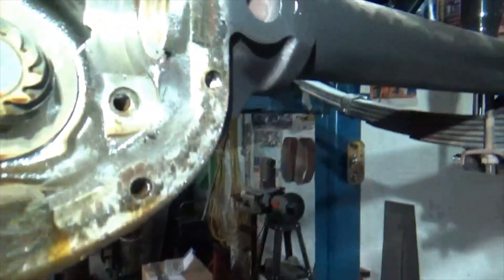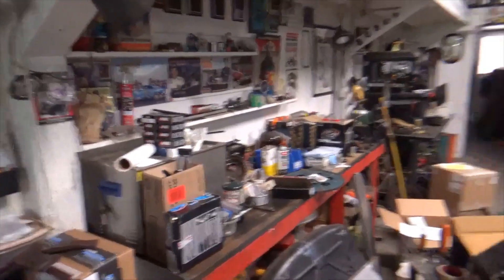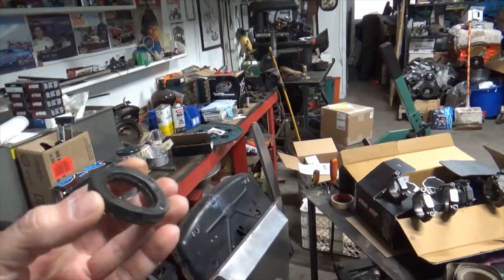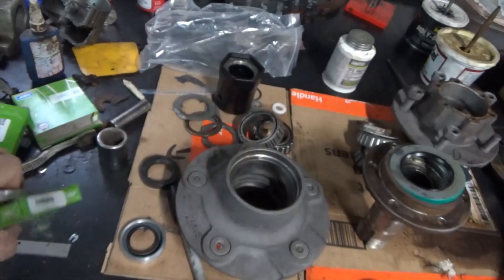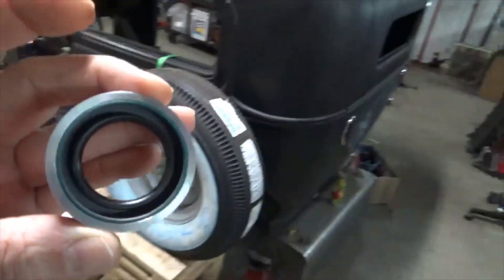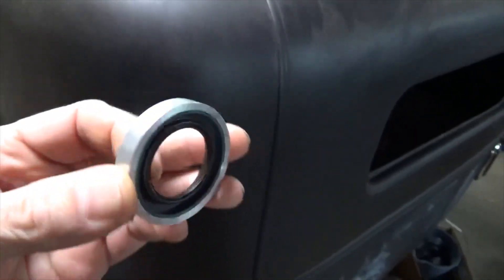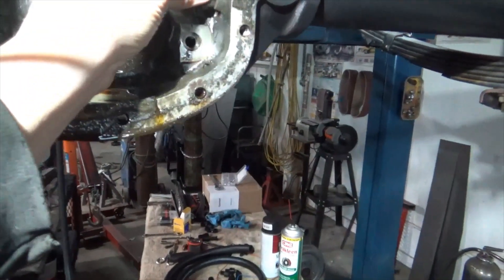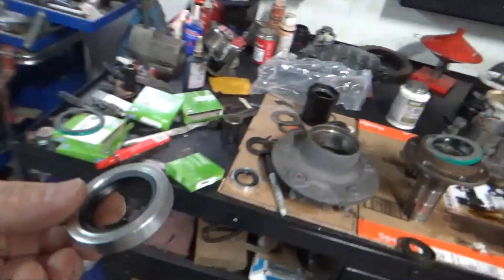1972 Scout Dana 30 inner seal fix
Making a seal fit the 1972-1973 Dana 30 axles